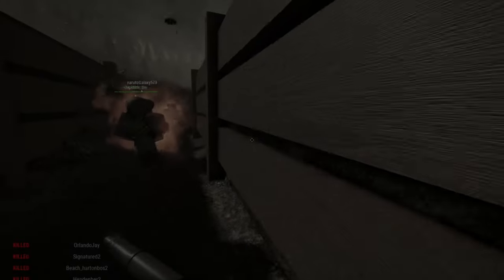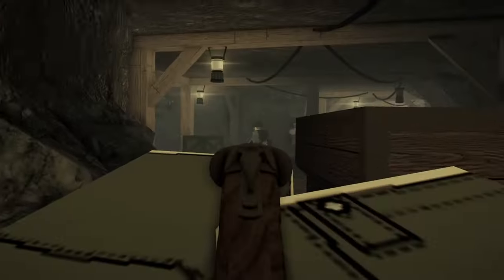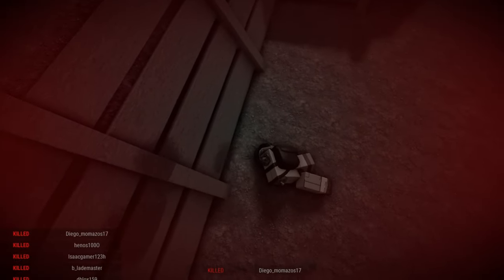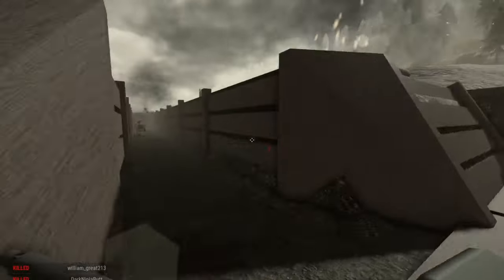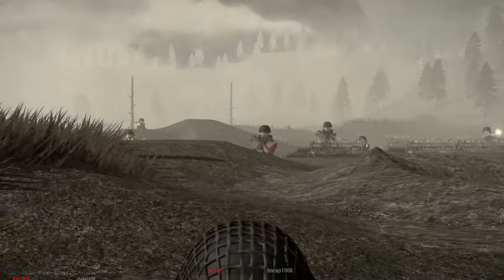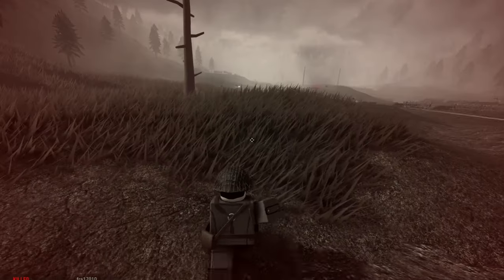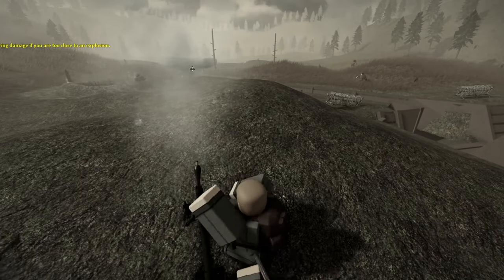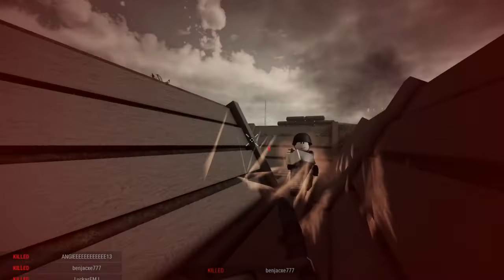Centaura Review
WW1? PTSD? Shooter Game? We've seen it all before, but let's take a look at Centaura and see if it's different from the rest of them...

0:00 - Intro
1:08 - Brief Description
1:24 - Class Selection
1:39 - Shooter Score
2:34 - Performance Score
3:11 - Graphics Score
3:44 - Uniqueness Score
4:22 - Criticism
7:31 - Final Rating
7:51 - Outro